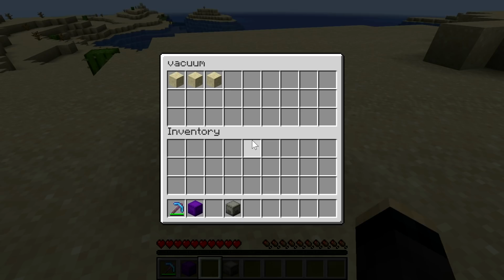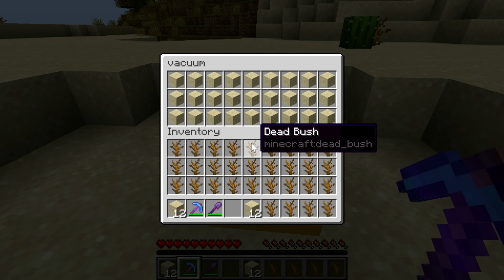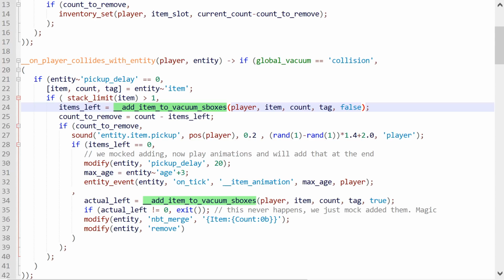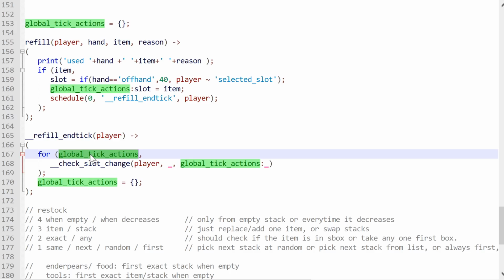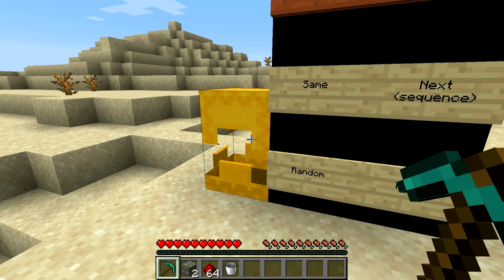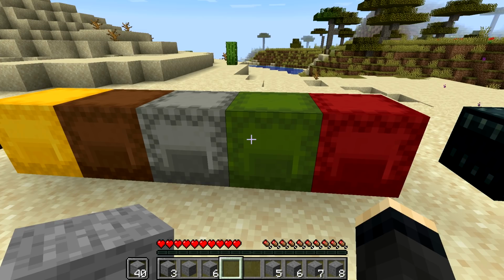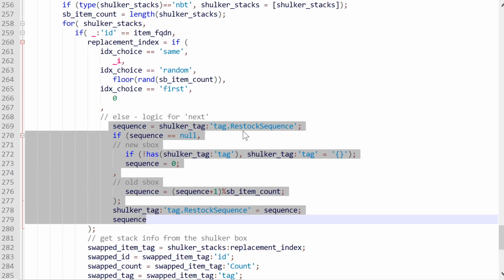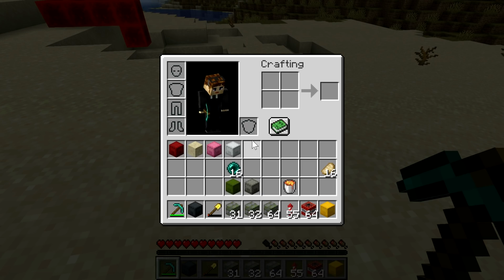Minecraft 1.16.3: Automatic Shulkerboxes - Vacuum and Restock [scarpet app]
Today I showcase how you can implement ability for shulkerboxes in player inventory to automatically suck in items from outside as well as restock stacks in player's hotbar, saving us a great deal of hassle when handling massive numbers of items.

To install it, you need to run carpet 1.4 on Minecraft 1.15.2 or 1.16:

Create a scripts folder in your world and place it there.

For detailed instructions how to install and run scarpet scripts, check the following page on the scarpet wiki:

Recorded with Minecraft 1.16.3 with Carpet Mod 1.4.12

Intros/Outros by Reye and TDL

Amilcare Ponchielli - La Gioconda, Dance of the Hours, by Markus Staab